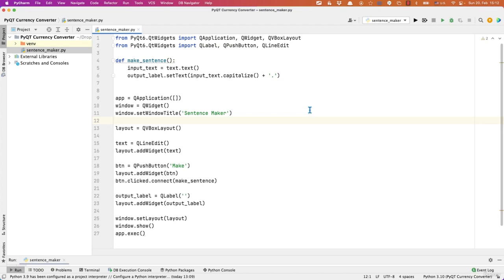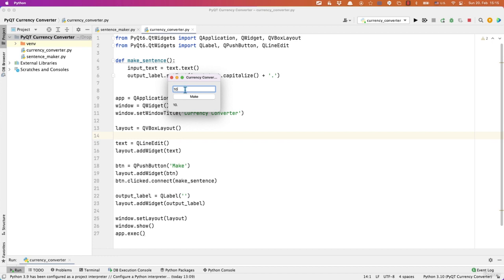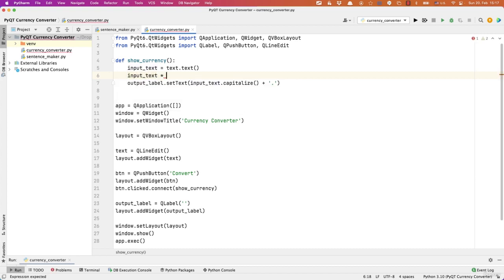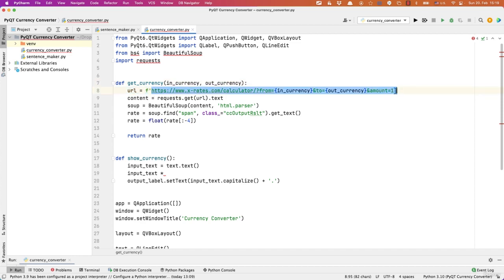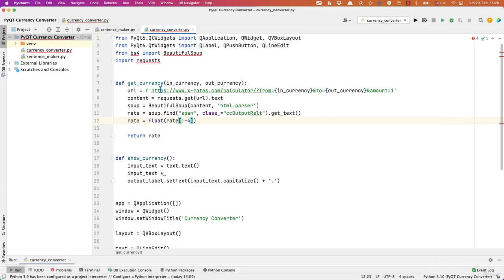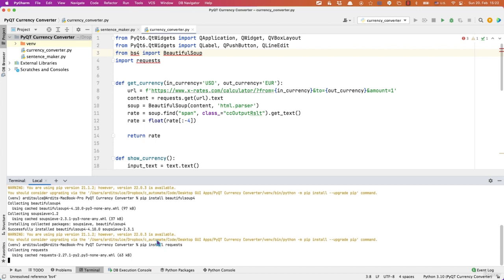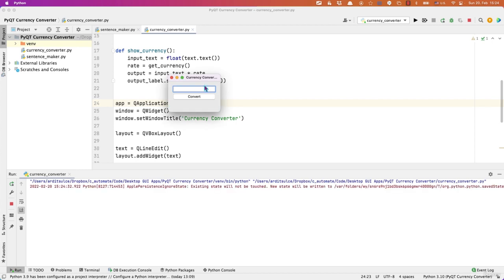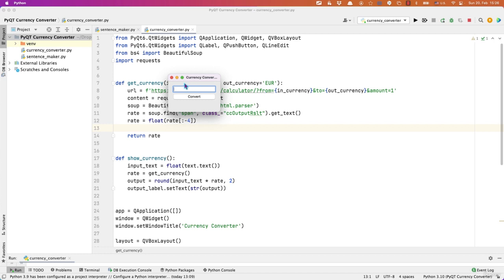Live Currency Converter GUI App with PyQt6 | Automate Everything with Python